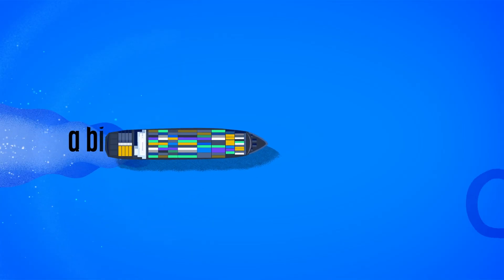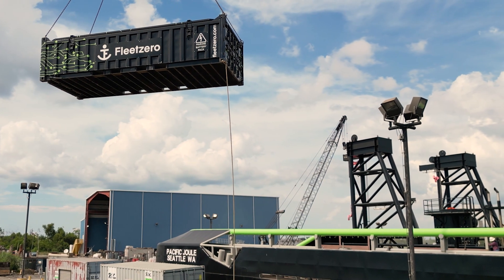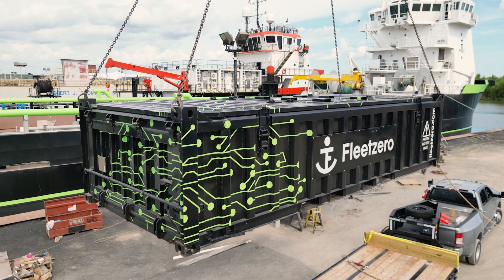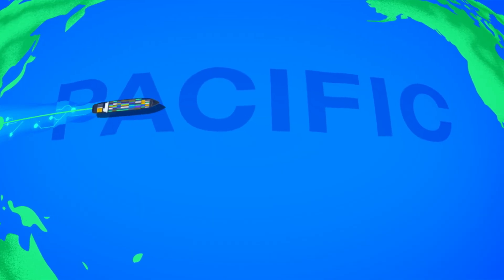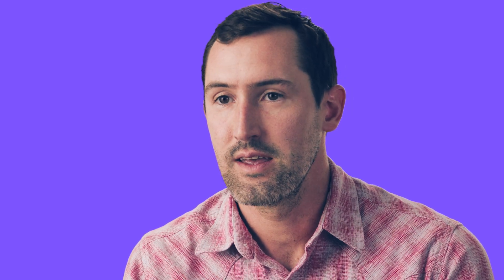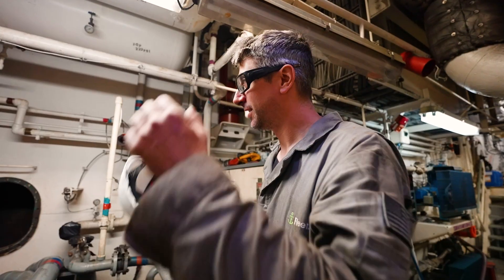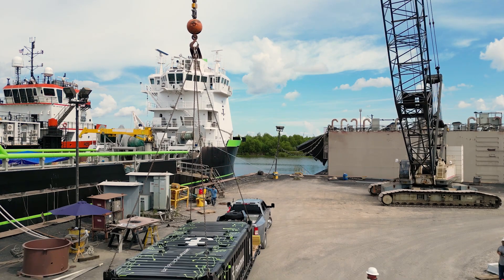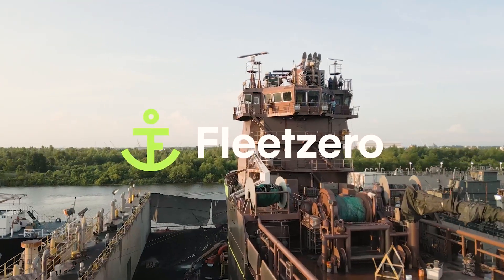Fleetzero is designing a zero-emission container ship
Electric vehicles have driven major reductions in emissions—literally. But other modes of transportation like cargo shipping are still a challenge to decarbonize. That’s where Fleetzero comes in.